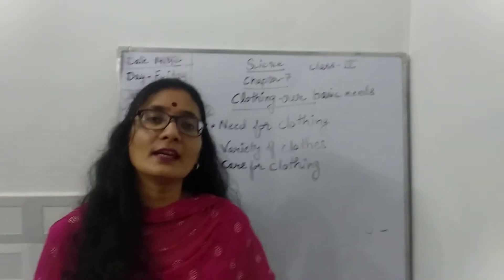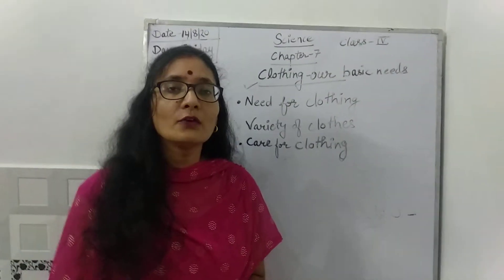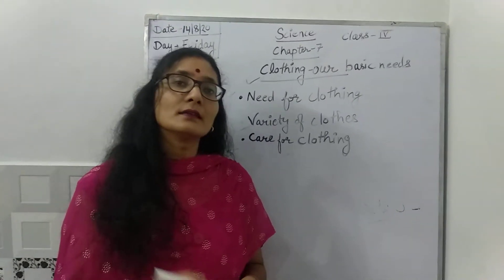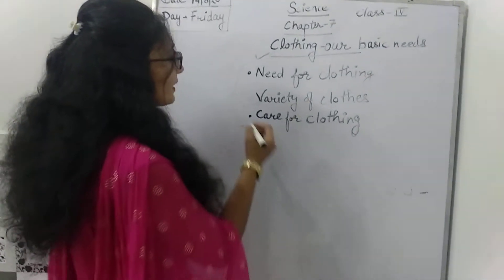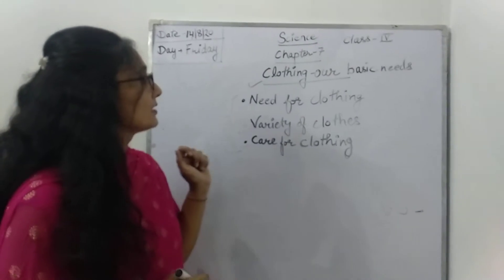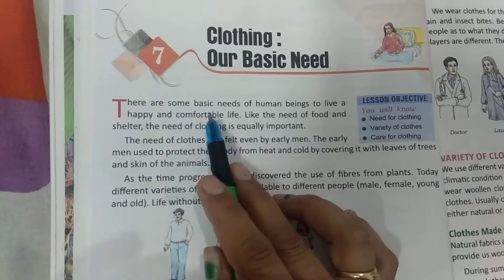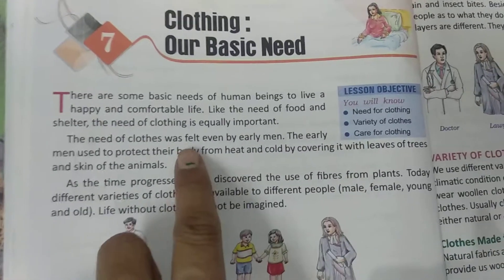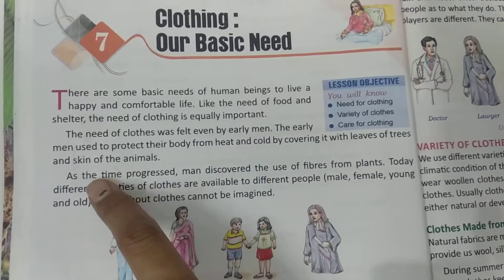Class 4 th science chapter-7 clothing our basic need part 1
Need for clothing